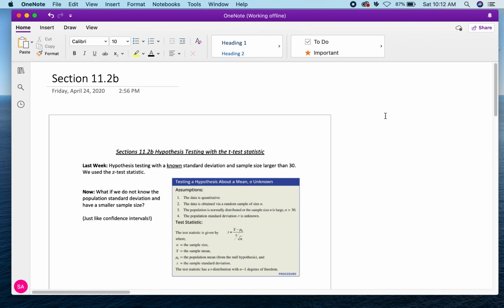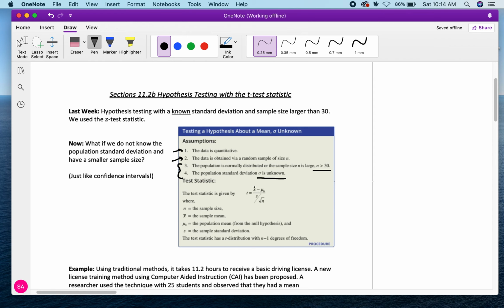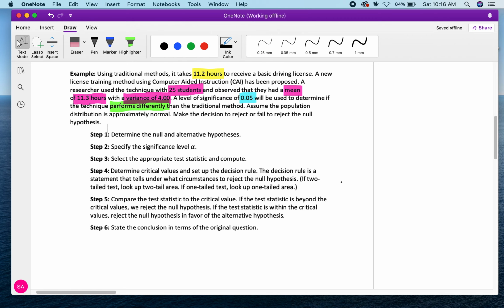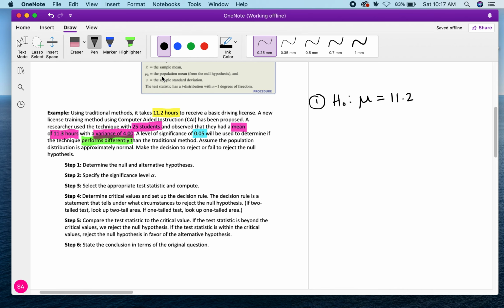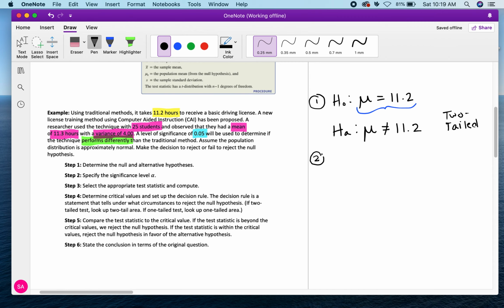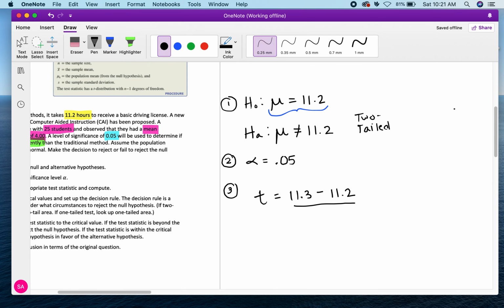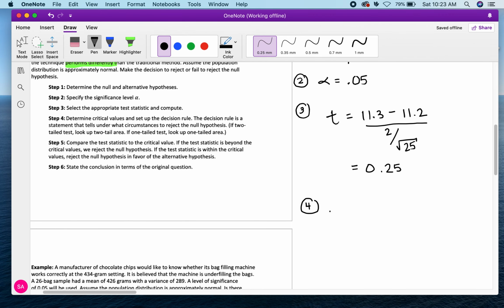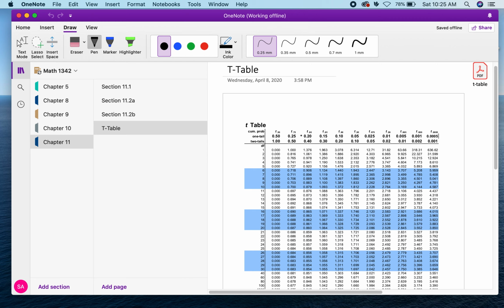1342 Section 11 2b Hypothesis testing with t Part 1